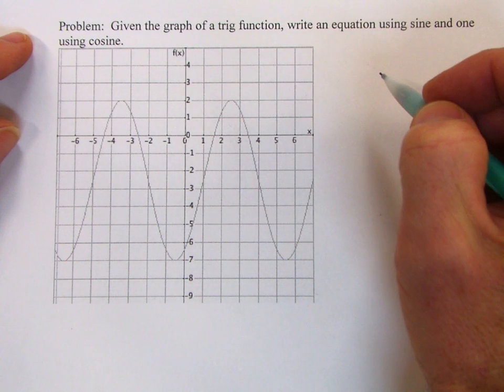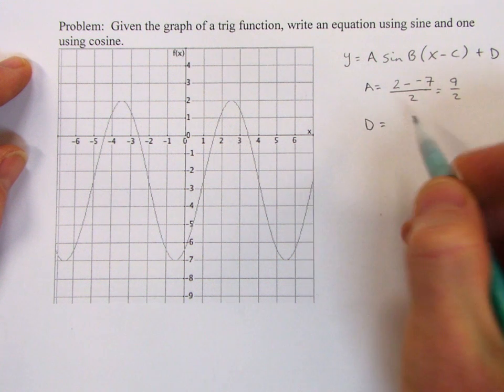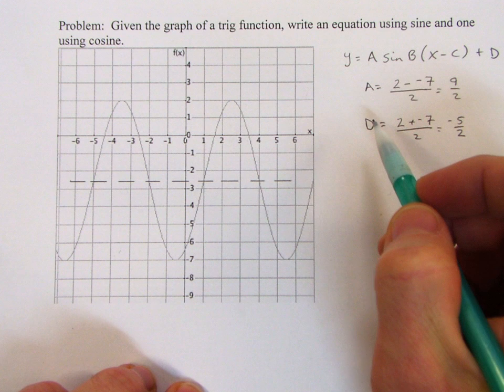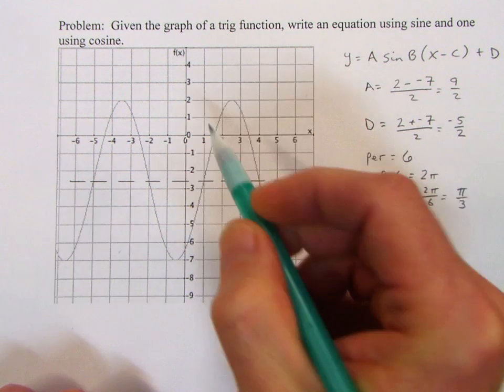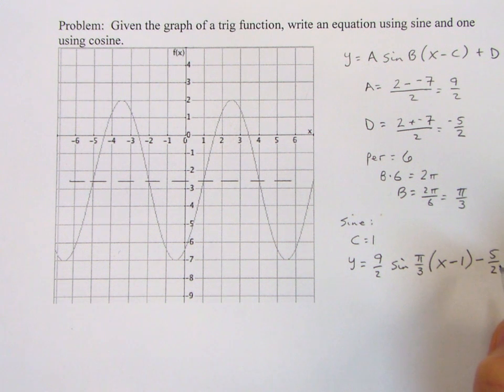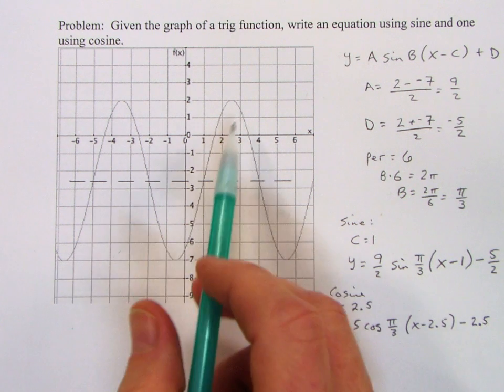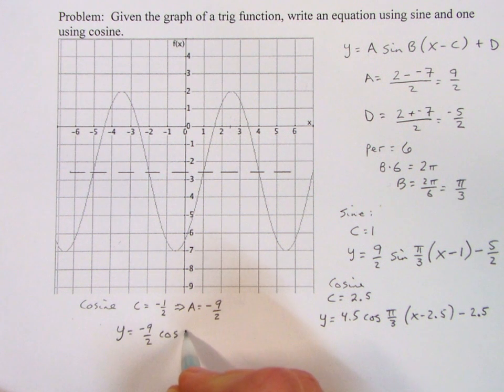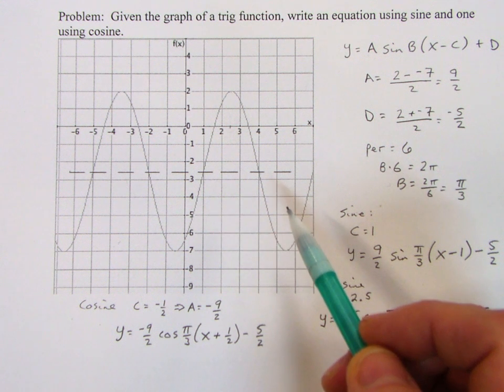Notes-WriteEqSinCosGraph-720p.mov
Given a sine/cosine graph, here is an example of how to write the equation of it using either sine or cosine.